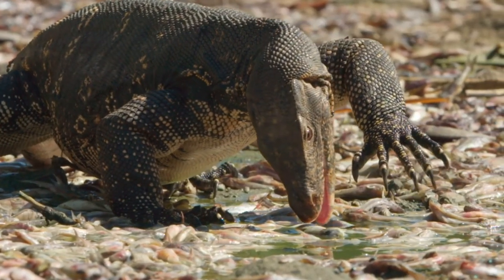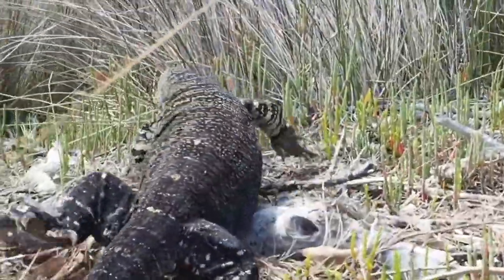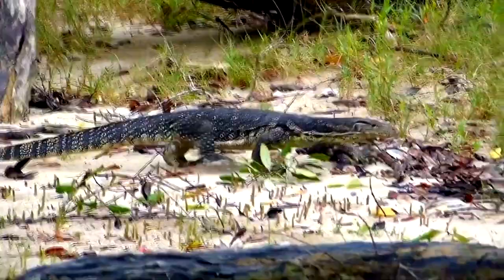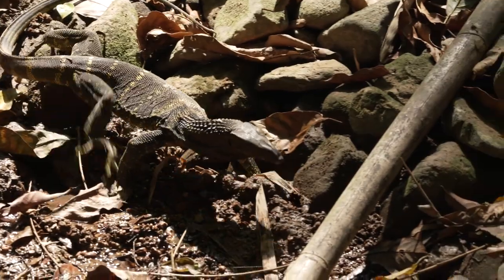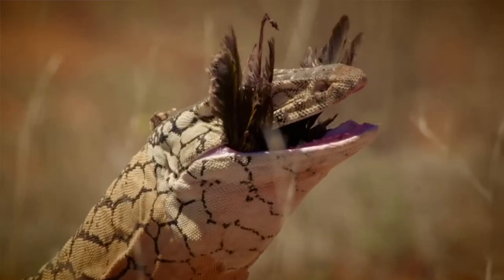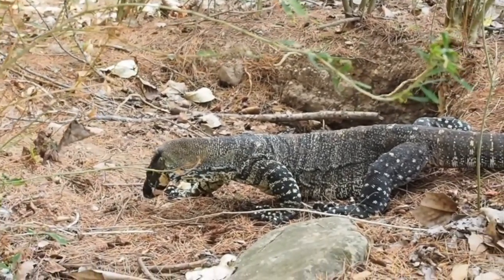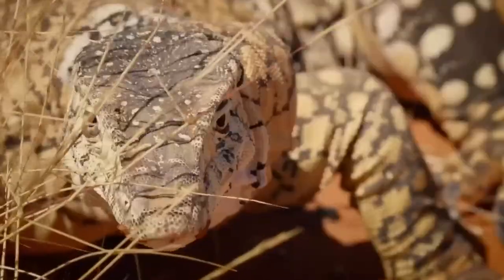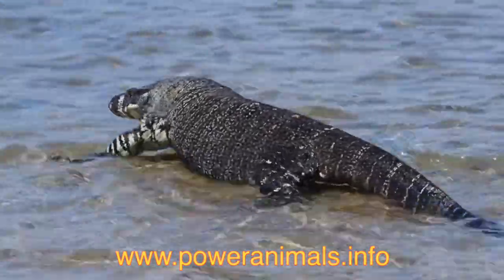The Monitor Lizard Power Animal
There are 80 species of monitor lizards that are found in wide range of habitats from dense forests to coastal areas to dry deserts in Asia, Africa, and Australia. They have elongated bodies, powerful limbs, long tails, large claws, and long, forked tongues which they use to detect scents in the air. Their protected skin along with their keen smell and vision make them formidable predators. Monitor lizards have the speed and agility to be expert if not apex hunters. Most are land dwellers yet some, like the black tree monitor, lives mostly in trees in tropical forests and mangrove swamps. The solitary monitor lizard consumes a wide variety of prey, including mammals, birds, snakes, fish, insects, and dead animals. Most are venomous and have adapted well by swimming and climbing.

The fearless monitor lizard has a sharp eye for detail and can navigate complex environments. They’re known for their intelligence and analytical skills. Monitor lizards are symbols of dominance, protection, and change. When you want to be more alert and a better observer, connect with their reptilian spirit.